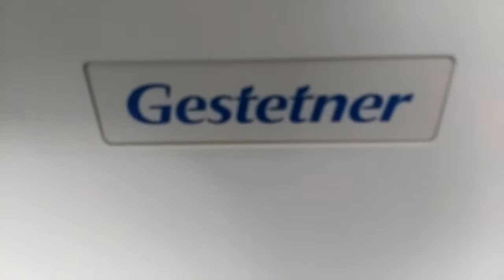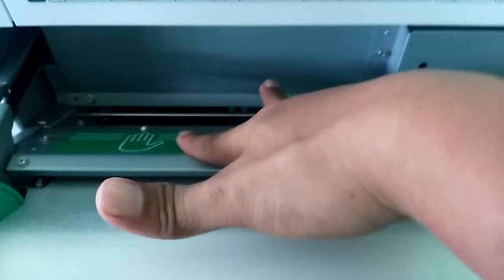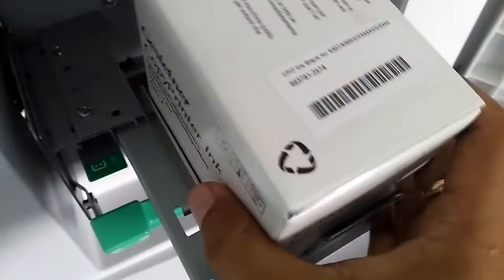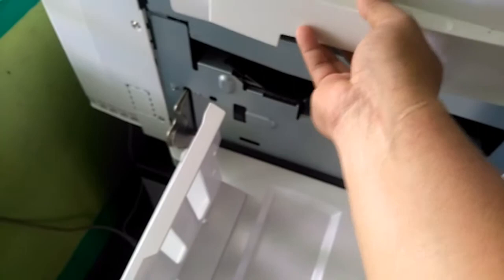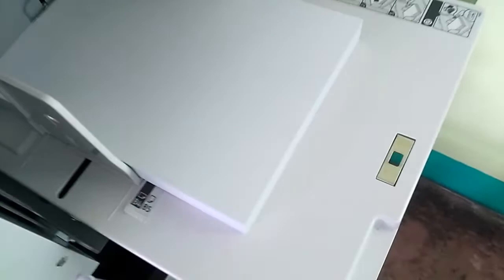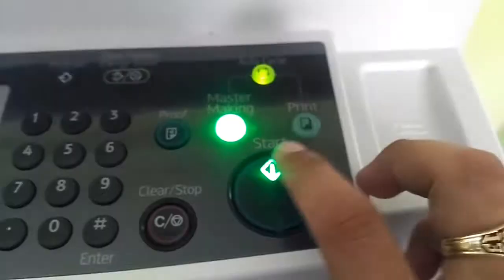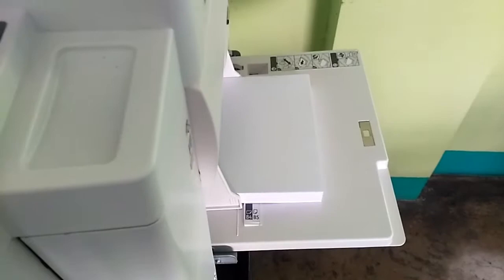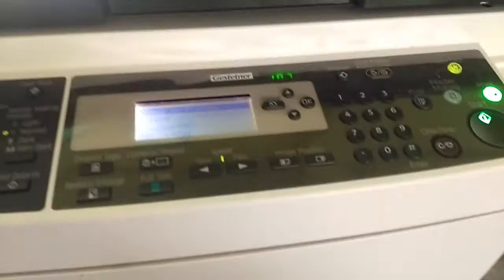How to operate a Gestetner Risograph Machine? Simple way | Printer & Photocopier